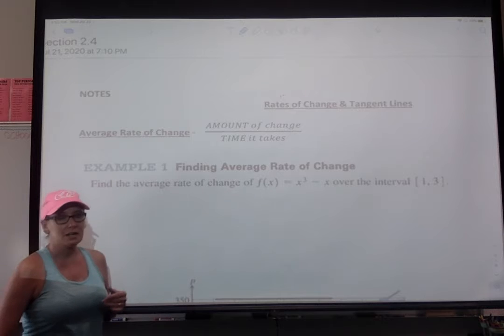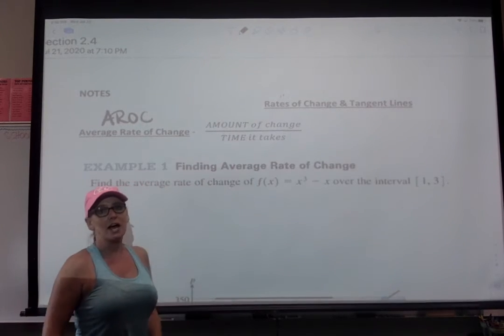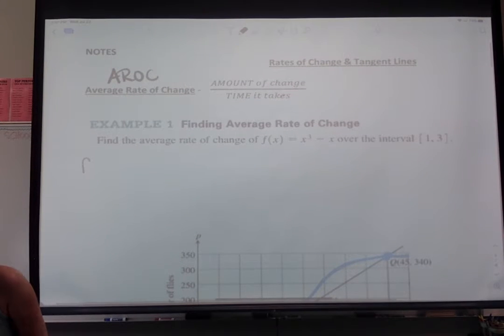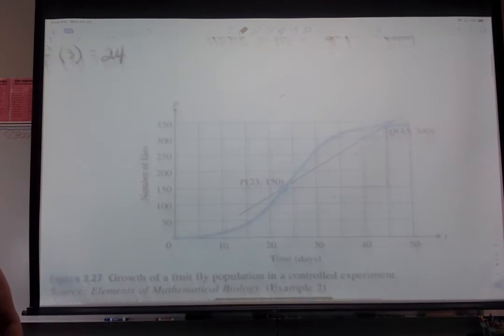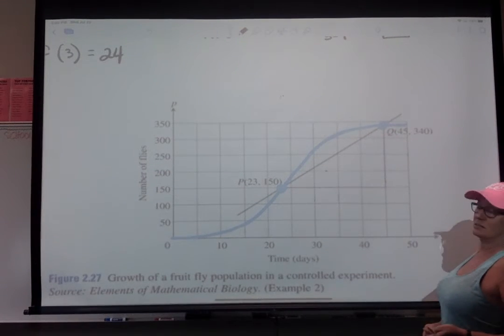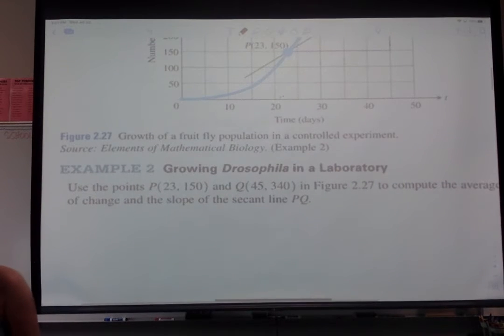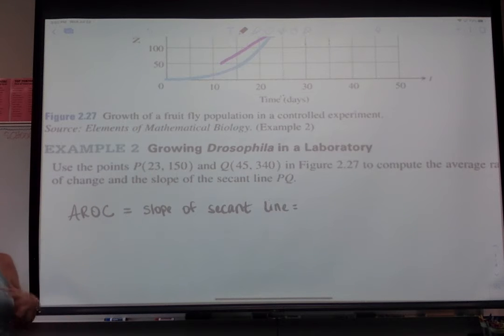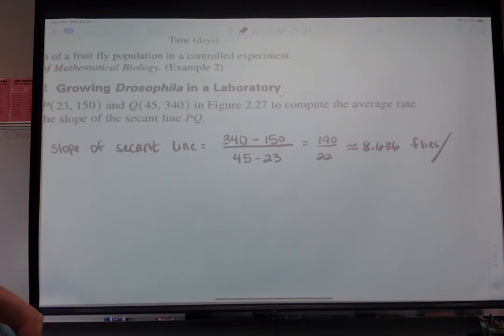AB Section 2.4 Day 1